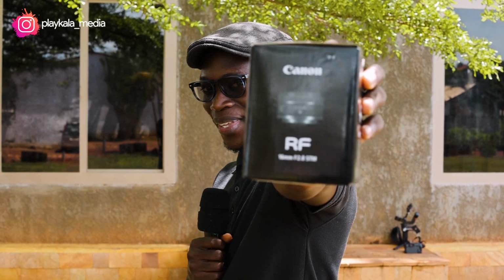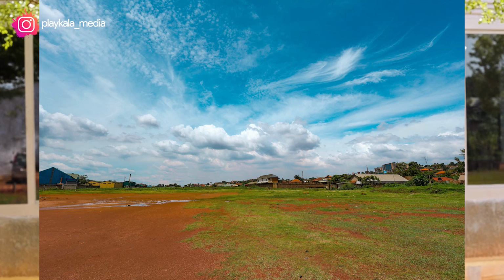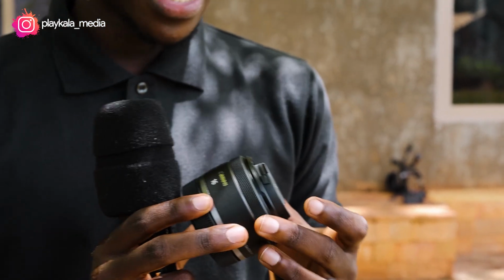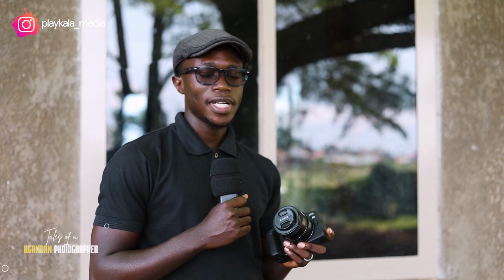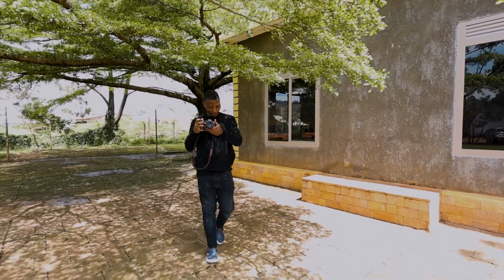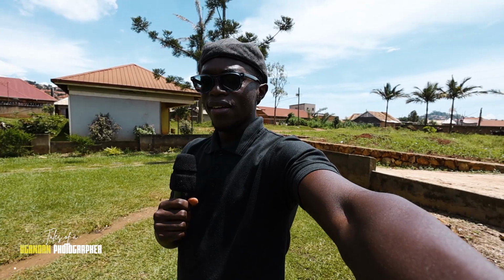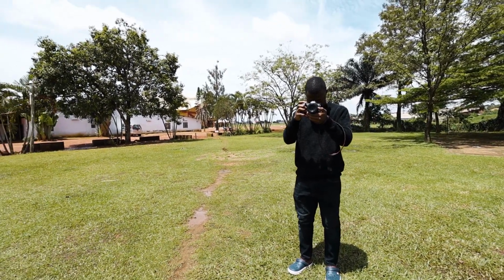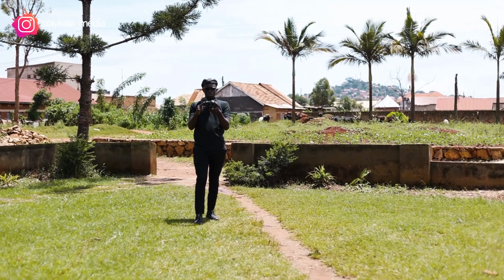I'm in Love with this Lens: Canon 16mm f/2.8 STM /First Impressions /Tales Of A Ugandan Photographer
Join me as I unbox and share my first impressions of the Canon 16mm f/2.8 STM. Its a fairly affordable lens that's great for Many photographers and content creators. Please let me know your thoughts on this lens. Enjoy!!!